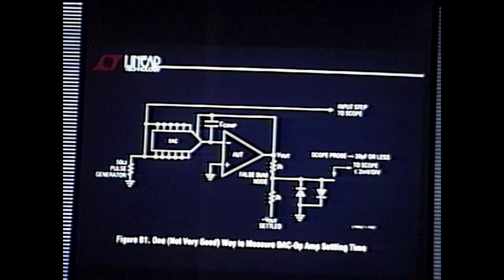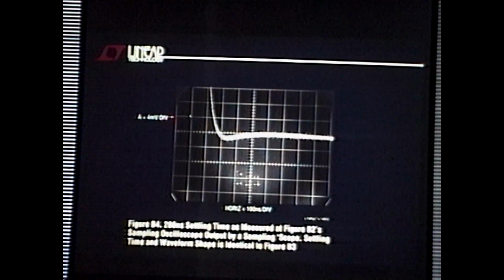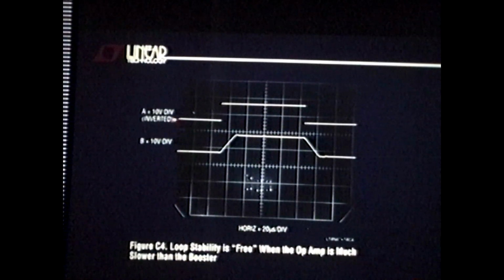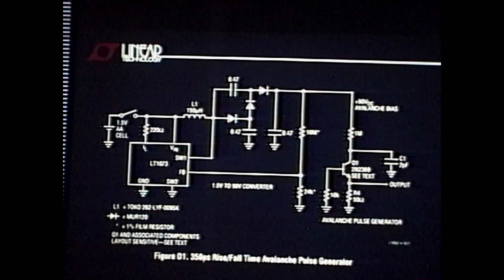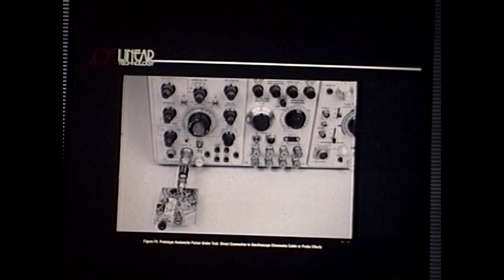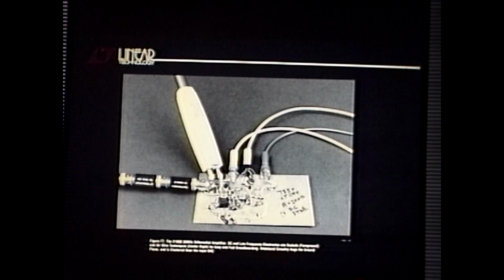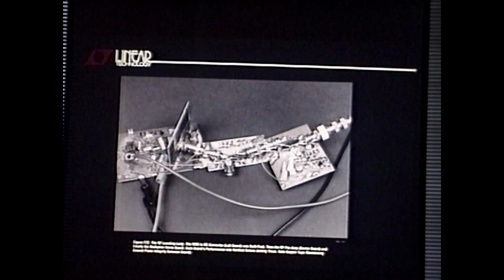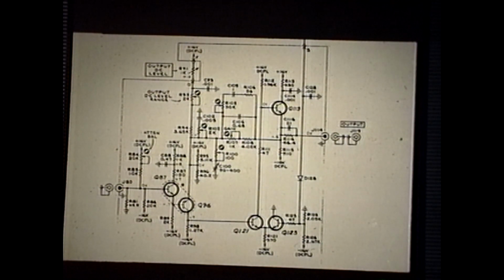1994 Williams Lectures Stanford #3 6 17 94